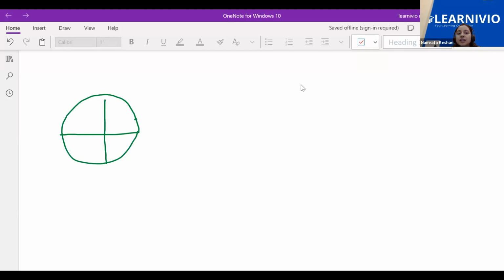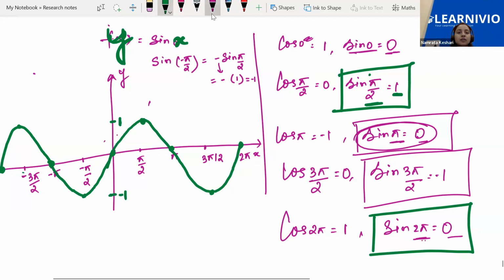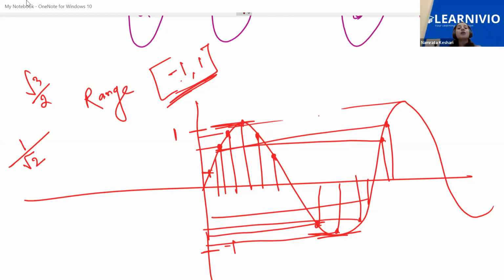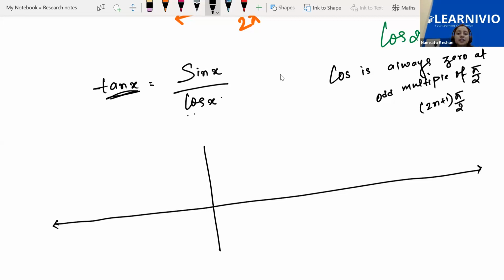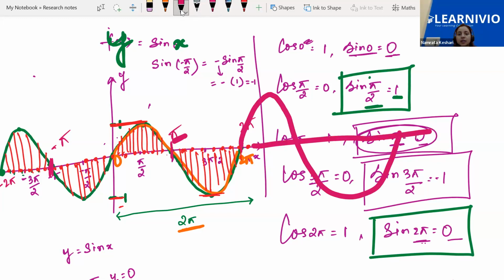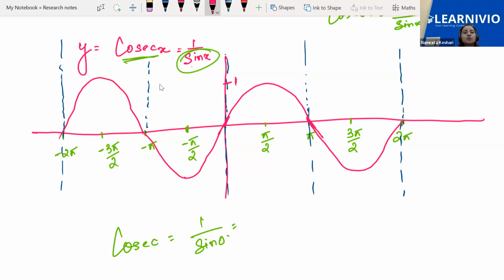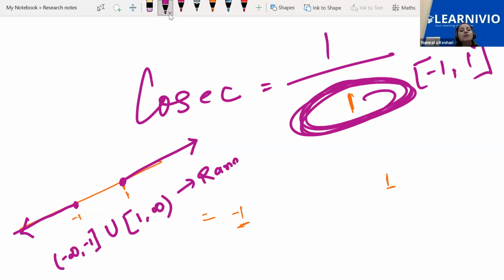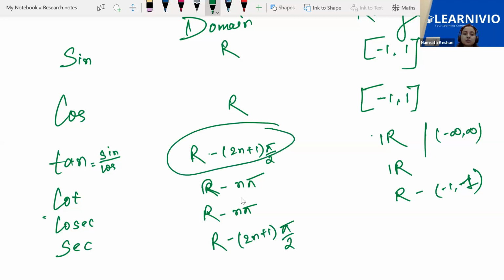Learnivio | Maths Lect 11th CBSE M1 31-07-2024